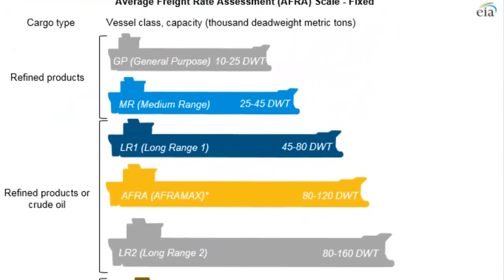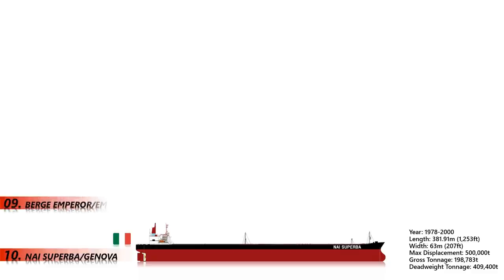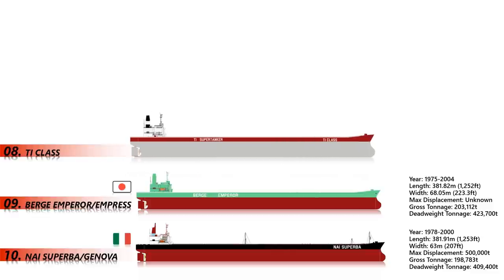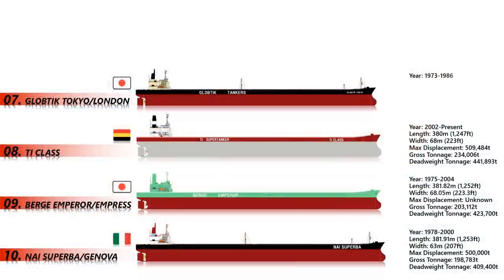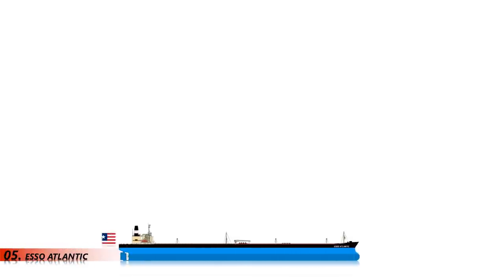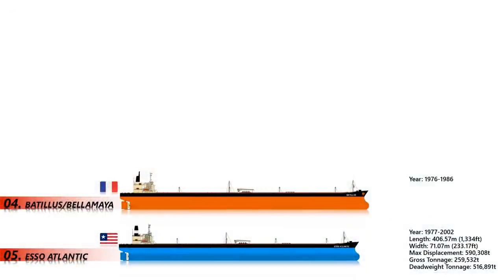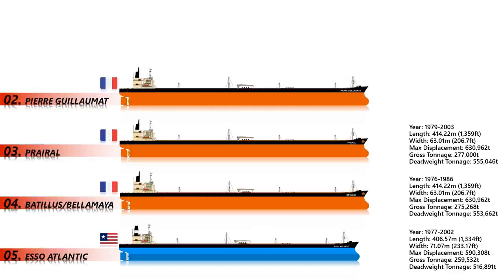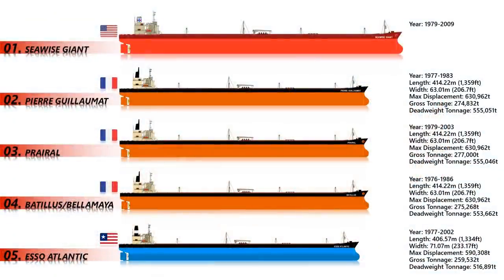10 Biggest Oil Tankers Ever Built | Largest Oil Tankers In The World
Oil tankers had played a massive role in the Second World War – and the end of the war did not stop the growth of the oil tankers' sizes. The biggest oil tanker in that time was the “Bulkpetrol”. She was built at the end of the 1940s and had a capacity of 30,000 tons, which stayed the norm until the middle of the 20th Century. At that time a tanker of around 25,000 tons was a big one and the overall size of tankers was generally limited by the maximum that could use the Suez Canal, about 30,000 tons gross.
The world's longest ships are listed according to their overall length (LOA), which is the maximum length of the vessel measured between the extreme points in fore and aft. In addition, the ships' deadweight tonnage (DWT) and/or gross tonnage (GT) are presented as they are often used to describe the size of a vessel.
The ships are listed by type. Only ship types for which there exist a ship longer than 300 meters (1,000 ft) are included. For each type, the list includes current record-holders either as individual ships, ship classes, or standard designs, up to four runner-ups, and all longer ships that have been scrapped.